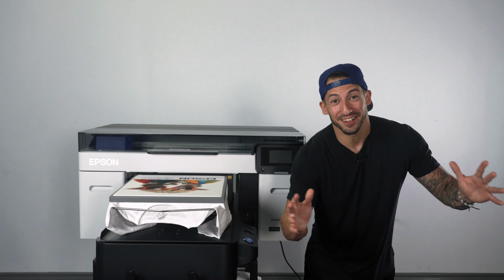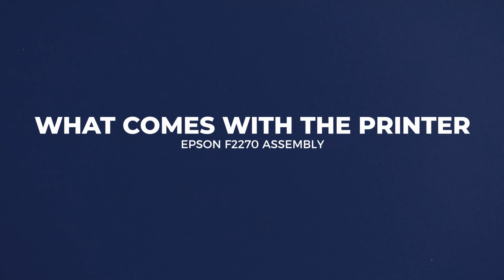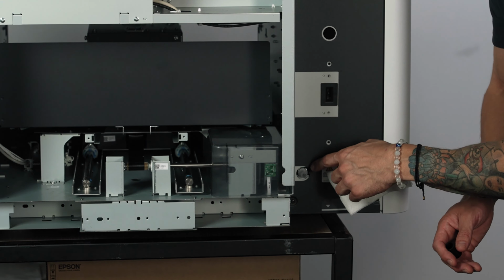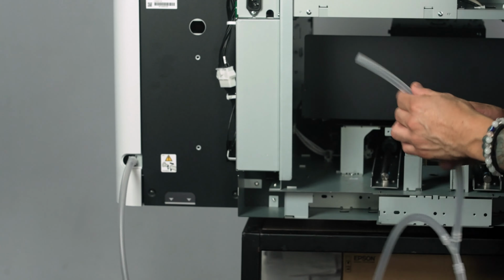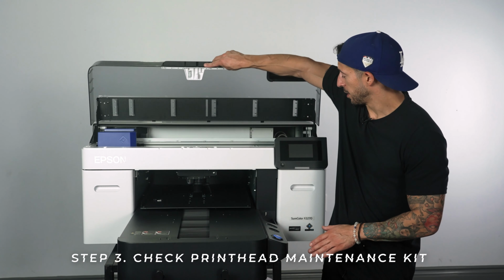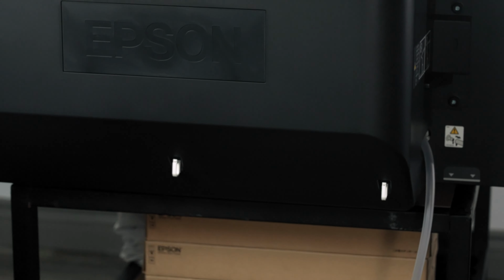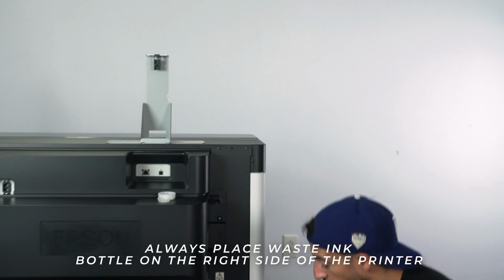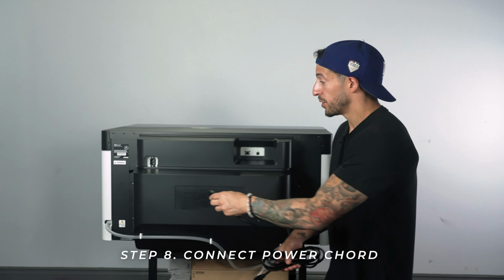EPSON F2270! ASSEMBLE!! | AA Print Supply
It is finally here! The new Epson SureColor F2270 Hybrid DTF and DTG Printer are revolutionizing the printing business by allowing you to go beyond traditional garment printing. Today, Estevan Romero will help you set up your printer step by step!

Video Chapters:
Intro (0:00)
Item Check (0:51)
Attach Waste Tube (1:42)
Install Back Cover (3:00)
Check Printhead Maintenance Kit (3:47)
Unlock Carraige Platen Lock (3:58)
Install Clips to the Back of the Printer (4:13)
Prepare Waste Ink Bottle (5:00)
Connect Power Chord (6:04)
Outro (6:43)